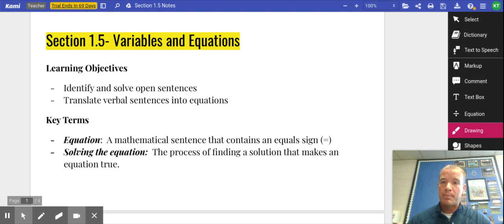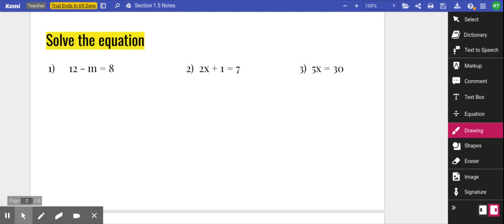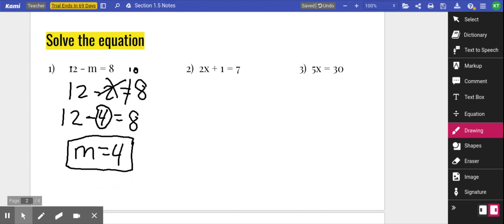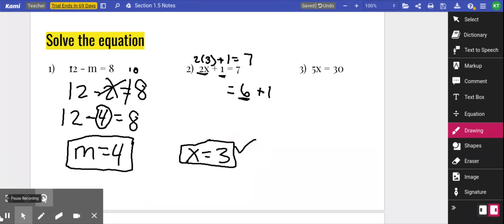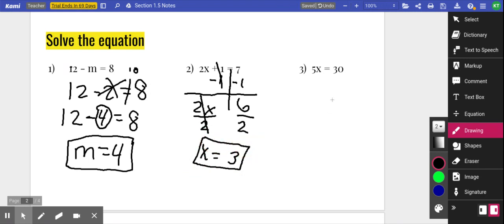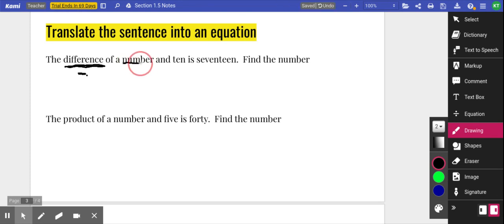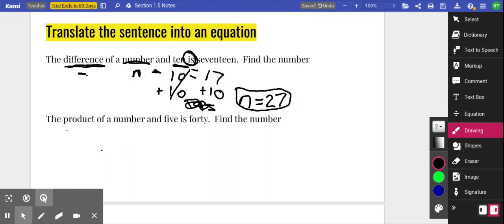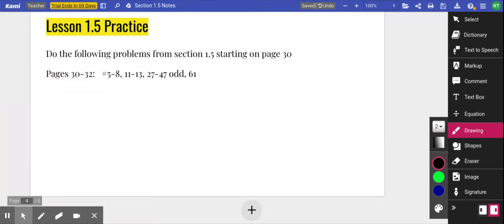Section 1.5 Notes